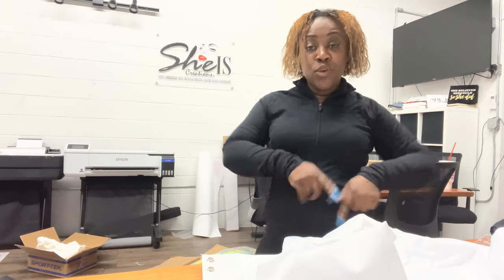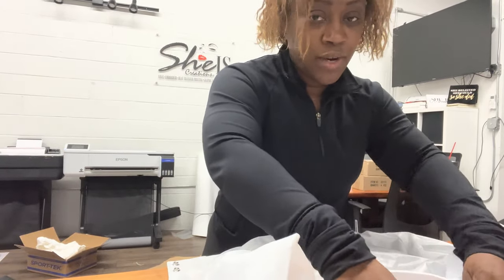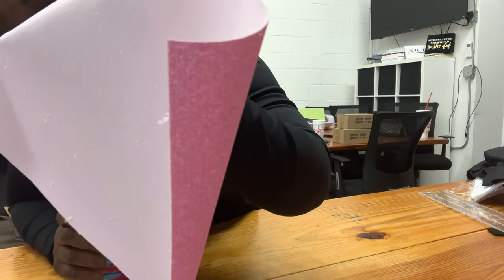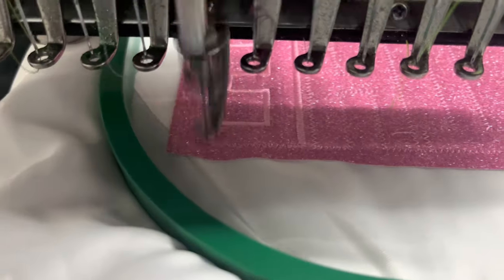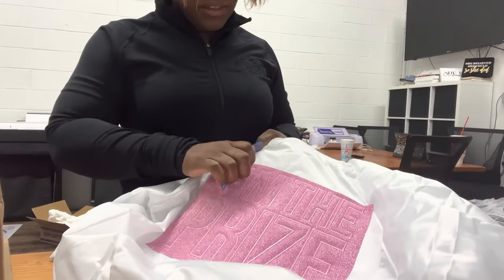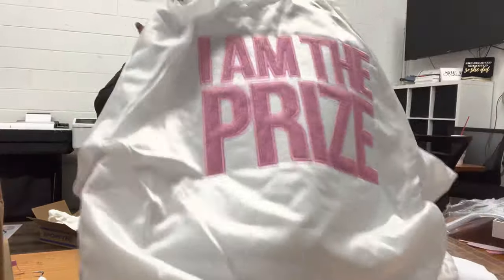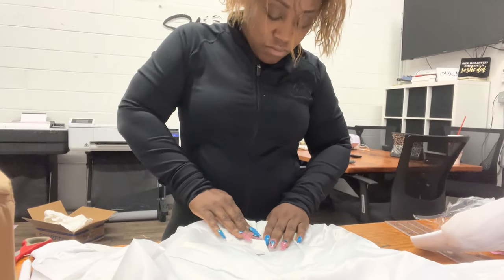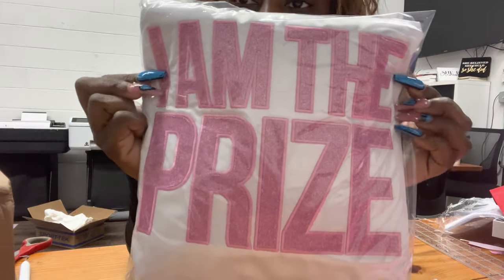Applying Glitter Applique to a Satin Baseball Jacket | She IS Behind the Scenes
♡ Hey Y'all! We are excited to bring you some behind the scenes footage :)  As a business owner, career woman, wife, and mother it is always journey.

Interested in T-shirt Master Class

Verified Service Disabled Veteran Owned Small Business (SDVOSB)
Verified Disadvantage Business Enterprise (DBE)

TW @sheiscreations

If you're a company and would like to send me something:

5625 Verna Blvd Ste 8